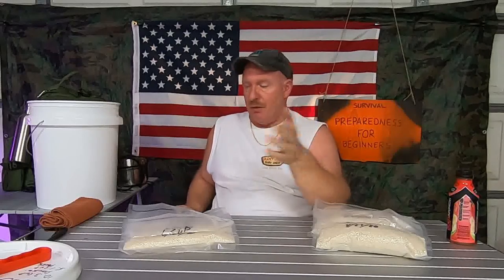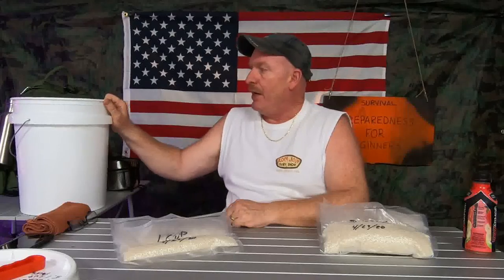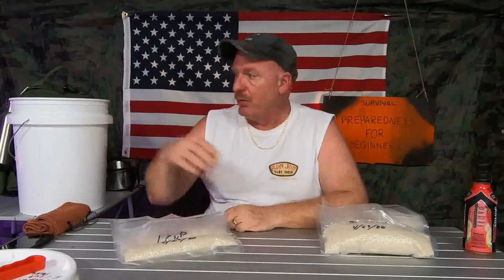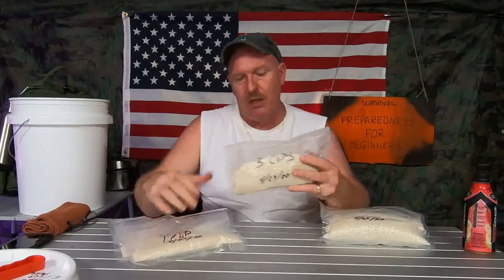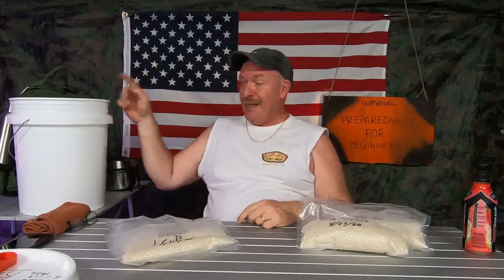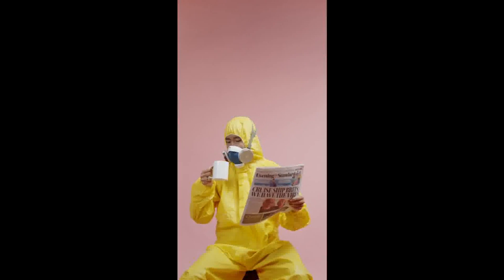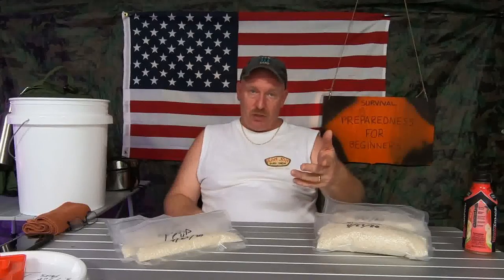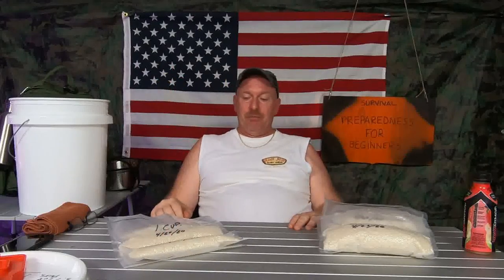DIY How to store rice long term: The right way!!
How to store rice long term: The right way!! My videos are to help the beginners to start to prepare for them and there family's, to have food, water and survival supplies on hand for any type of situations! To show you that even if you are on a budget, you can do this for you and your family. To give you knowledge as a beginner to succeed in preparedness for you and your family.To always bring you good tips and tricks! To also show you how I do things ( not that you have to do it that way) Also if I bring you any type of news I will only bring you news that i can back up with proof. All things that are brought up or talked about or reviews done on are my own Opinion on that particular subject. I ENCOURAGE all comments and different ideas to help all people.If you have a better way or tips on a subject please chime in Thank You!